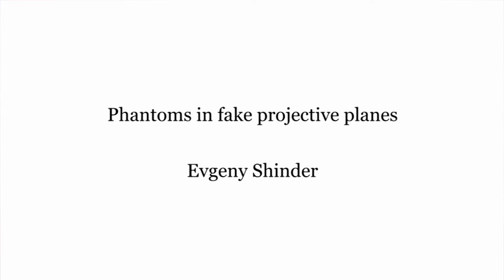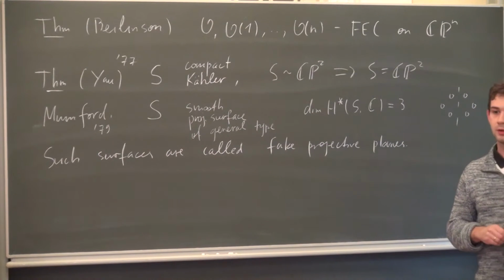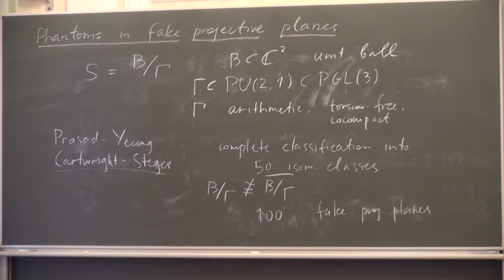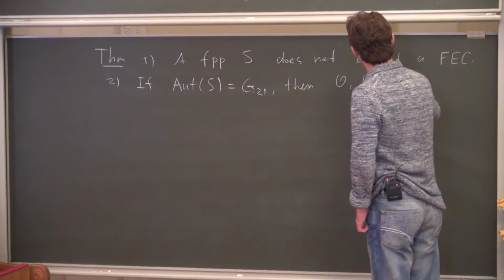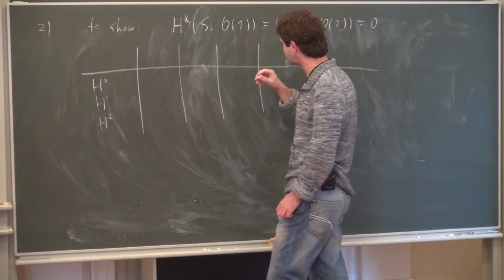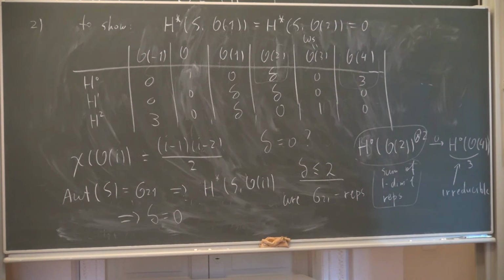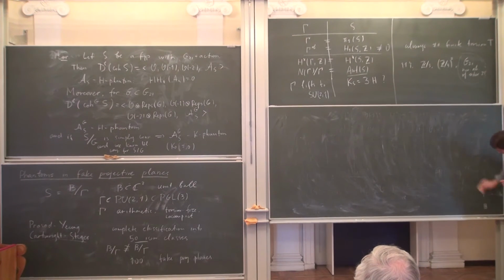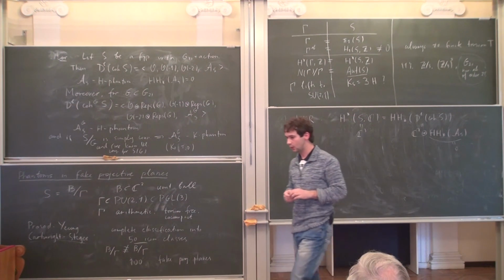Phantoms in fake projective planes | Evgeny Shinder | Лекториум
Phantoms in fake projective planes | Лектор: Evgeny Shinder | Организатор: Математическая лаборатория имени П.Л.Чебышева